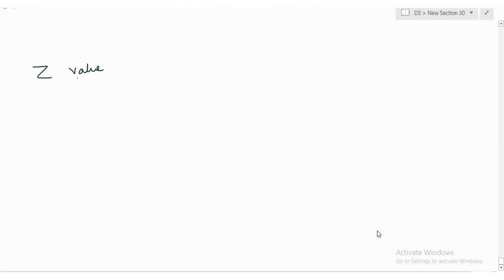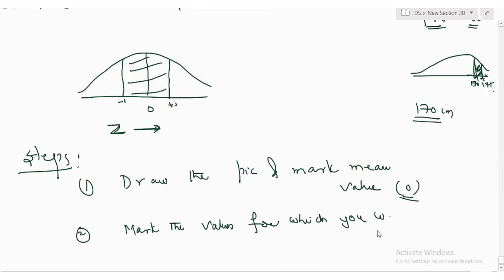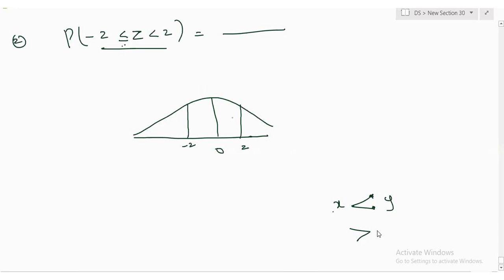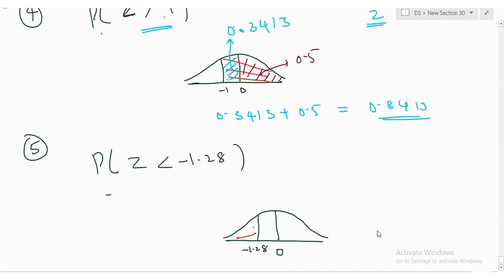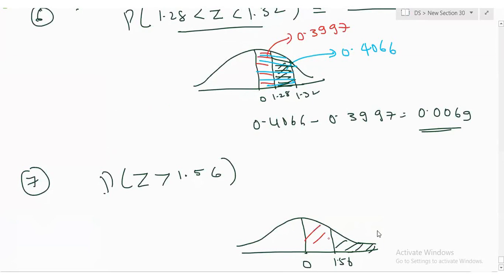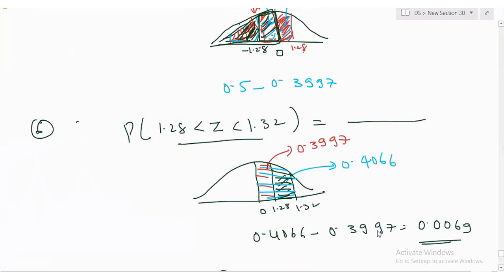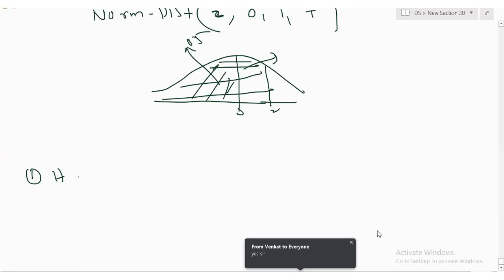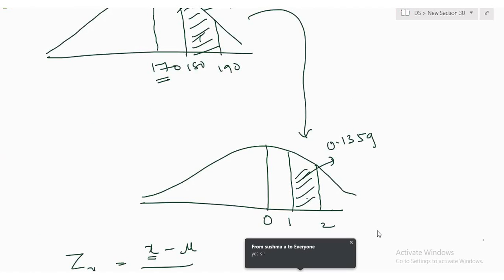Data Science full course - Learn Data science in 300 hours - 28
This program provides the concepts in summarized manner in simple and short.

In this video, we explained Data Science full course - Learn Data science in 300 hours - 28.

This free non commercial Program provides training in the skills required to become a data scientist. You’ll learn the most in-demand technologies such as Data Science on R, SAS, Python, Big Data on Hadoop and implement concepts such as data exploration, regression models, hypothesis testing, Hadoop, Spark, and even more digital technologies.

This Program will help you master skills and tools like Statistics, Hypothesis testing, Clustering, Decision trees, Linear and Logistic regression, R Studio, Data Visualization, Regression models, Hadoop, Spark, PROC SQL, SAS Macros, Statistical procedures, tools and analytics, and many more. These skills will help you prepare for the role of a Data Scientist.

Who should take this program?
It is a good career choice for both new and experienced professionals. Aspiring professionals of any educational background with an analytical frame of mind are most suited to pursue the Data Scientist Program, including:
IT professionals
Analytics Managers
Business Analysts
Banking and Finance professionals
Marketing Managers
Supply Chain Network Managers
Those new to the data analytics domain
Students in UG/ PG Analytics Programs

Regards,
True Data Science Team - iKrish TechSoft